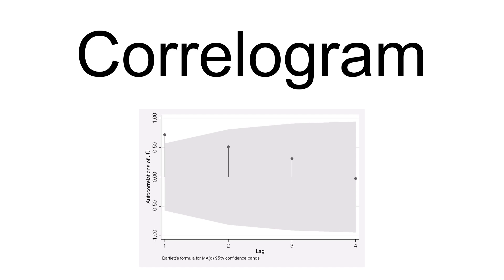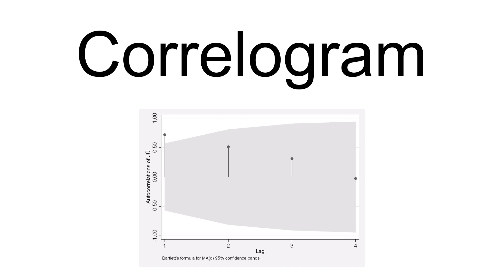Correlogram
In the analysis of data, a correlogram is a chart of correlation statistics.
For example, in time series analysis, a plot of the sample autocorrelations

          r

            h

    {\displaystyle r_{h}\,}
   versus

        h

    {\displaystyle h\,}
   (the time lags) is an autocorrelogram.
If cross-correlation is plotted, the result is called a cross-correlogram.
The correlogram is a commonly used tool for checking randomness in a data set. If random, autocorrelations should be near zero for any and all time-lag separations. If non-random, then one or more of the autocorrelations will be significantly non-zero.
In addition, correlograms are used in the model identification stage for Box–Jenkins autoregressive moving average time series models. Autocorrelations should be near-zero for randomness; if the analyst does not check for randomness, then the validity of many of the statistical conclusions becomes suspect. The correlogram is an excellent way of checking for such randomness.
Sometimes, corrgrams, color-mapped matrices of correlation strengths in multivariate analysis, are also called correlograms.